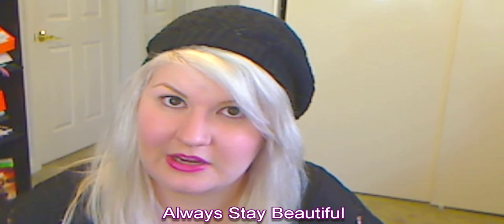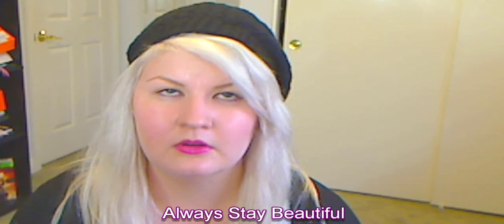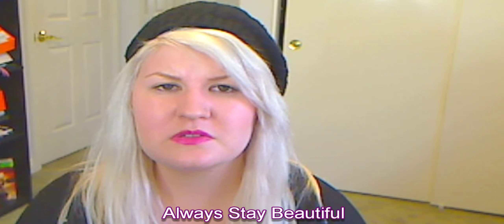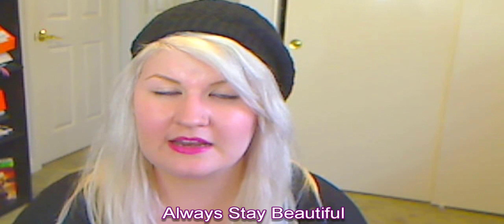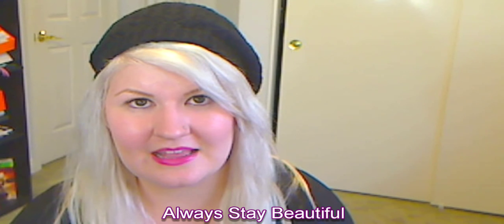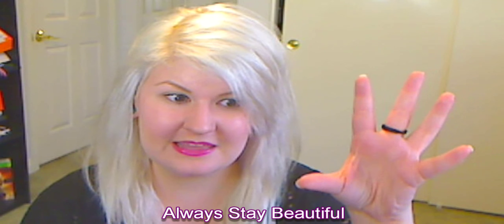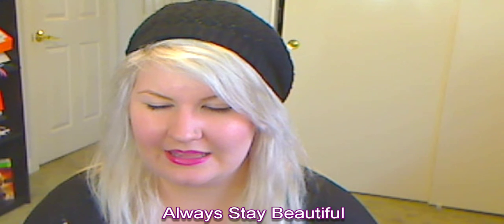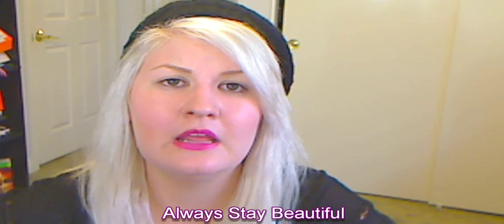How To Get White Platinum Blonde Hair / Very detailed!